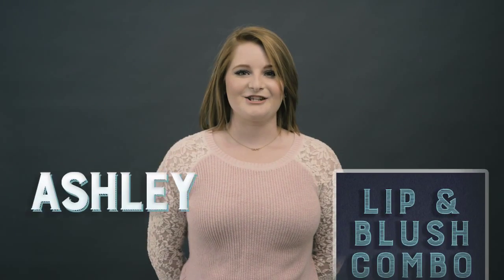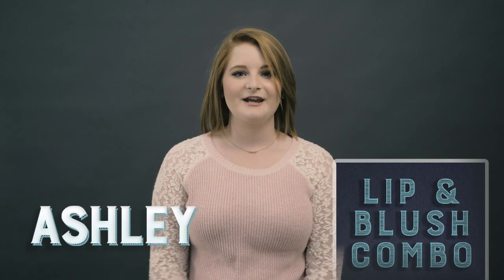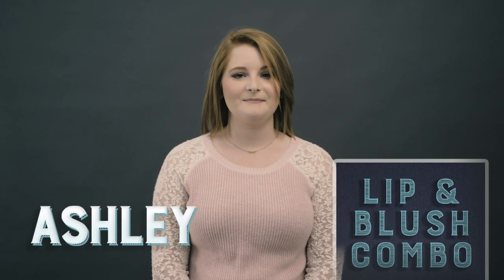EFA Quick Tips: How to Choose the Perfect Lip and Blush Combo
Ever wondered if your lip and cheek color are matching? In today's Quick Tip, Ashley demonstrates how to choose the perfect lip and blush combinations. Now, go on and brighten up those lips and cheeks, it's the best way to make your skin pop even on a dreary day!
Products Used:
- MUD Make-Up Natural Lip Pencil (Available at Eric Fisher Acadmey)
- MUD Make-Up Charm Lipstick (Available at Eric Fisher Academy)
- MUD Make-Up Poppy Cheek Color (Available at Eric Fisher Academy)
- MUD Make-Up Rose Petal Cheek Color (Available at Eric Fisher Academy)

GET SOCIAL WITH ERIC FISHER ACADEMY!

For more information about our graduation rates, the median debt of students who completed the program, and other important information, please visit our for Esthetics information.